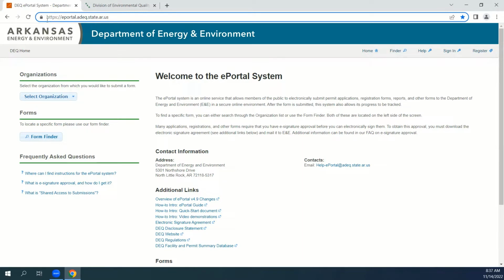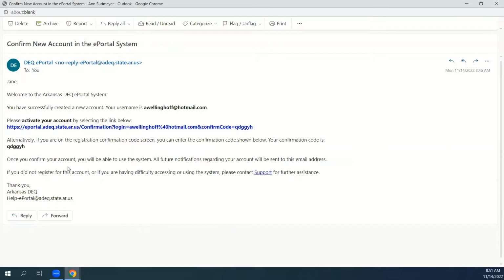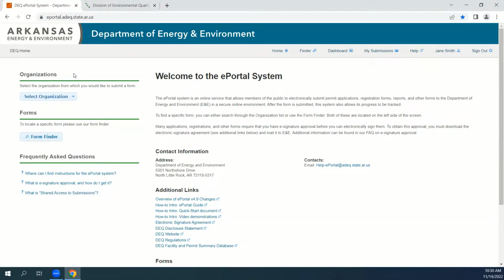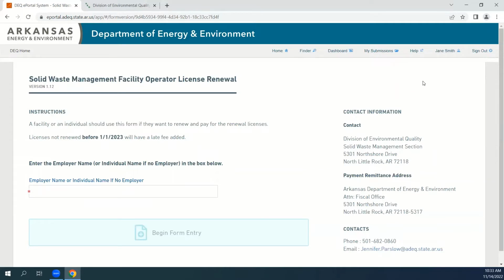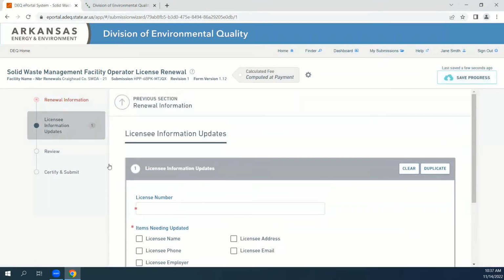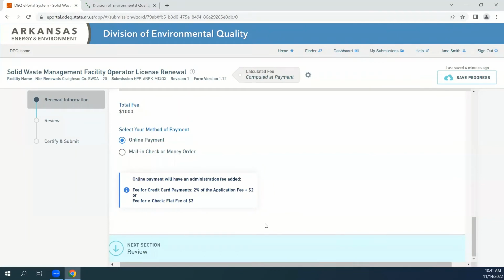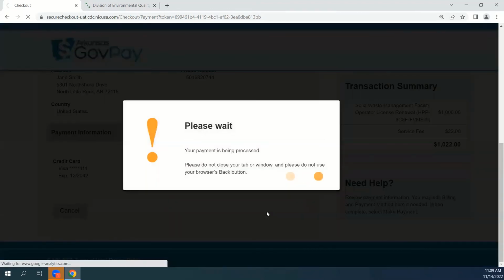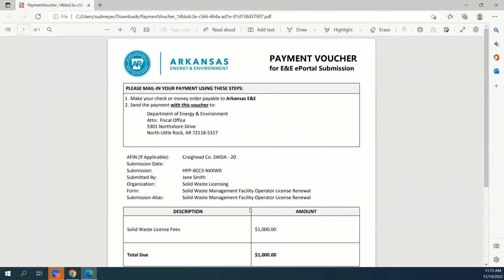Online Renewal for Solid Waste Licensing – Skip to the 5 Minute Mark if You Have Already Registered